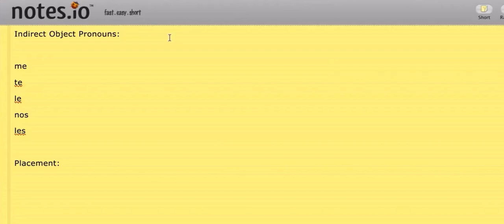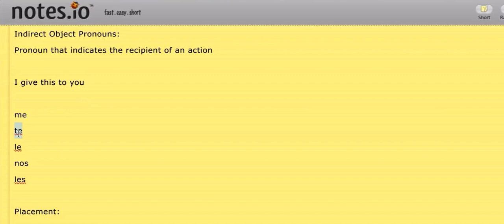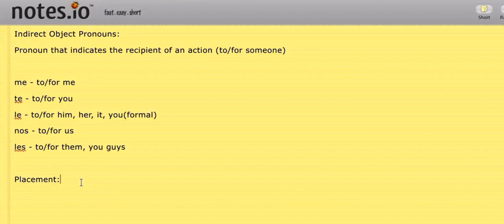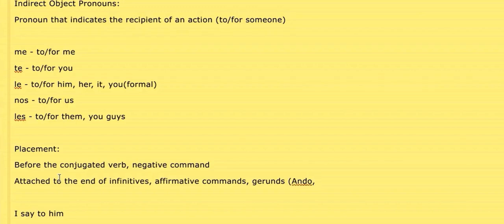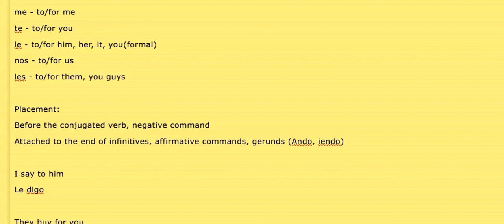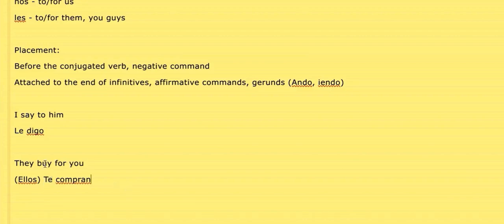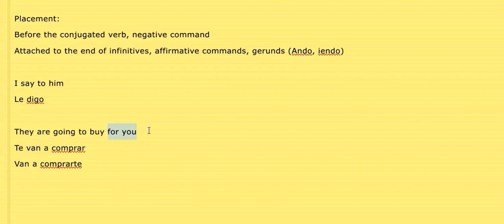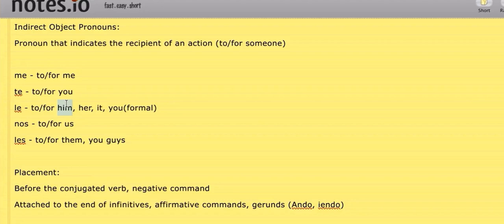Indirect Object Prounouns